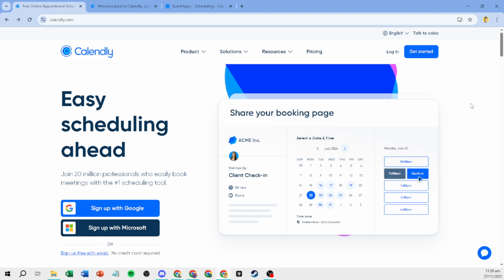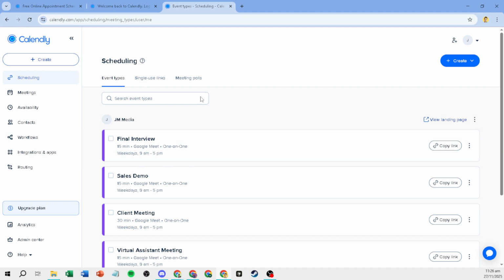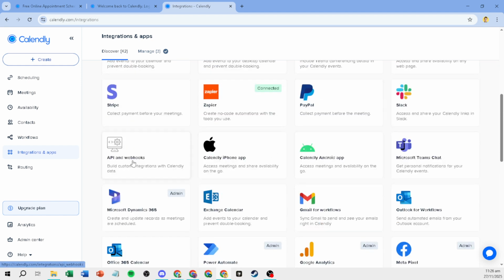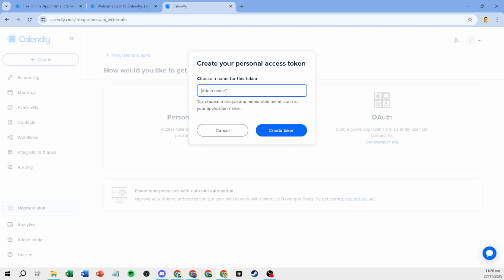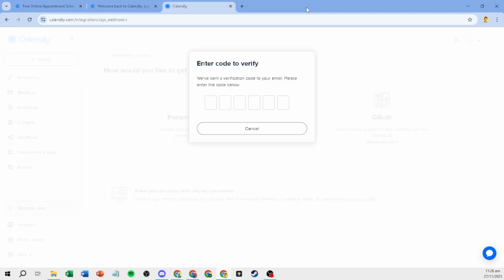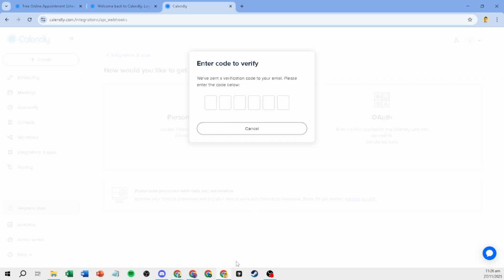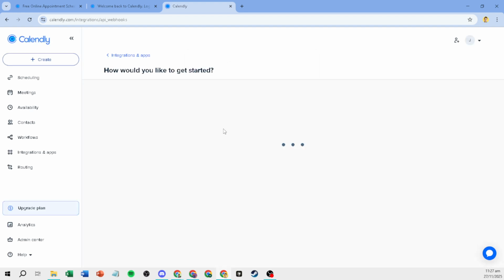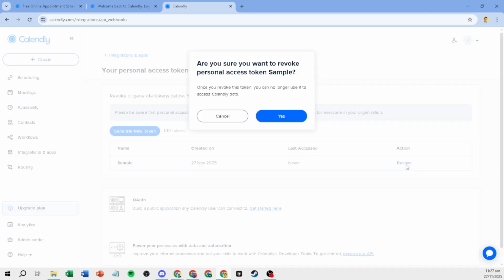How To Get Calendly Api Key [2025 Guide]